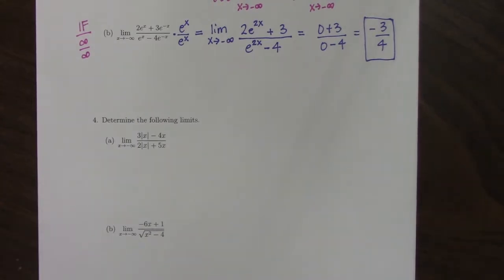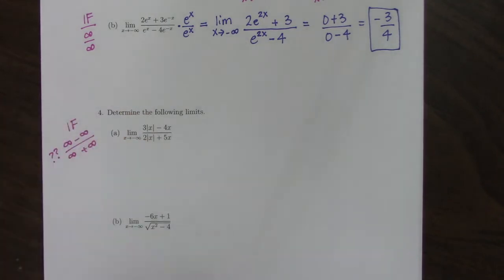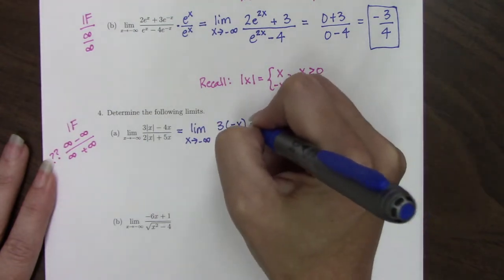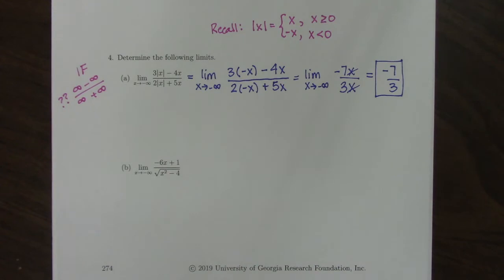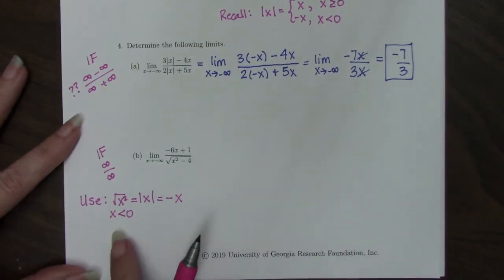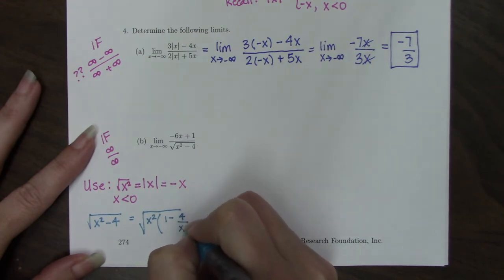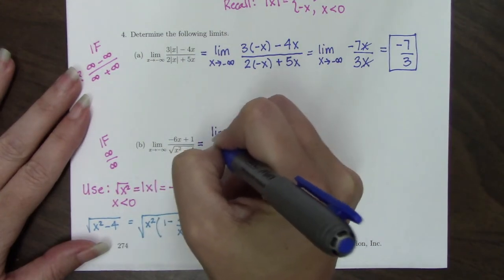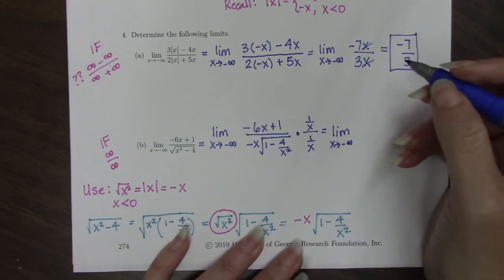D6 Problem 4